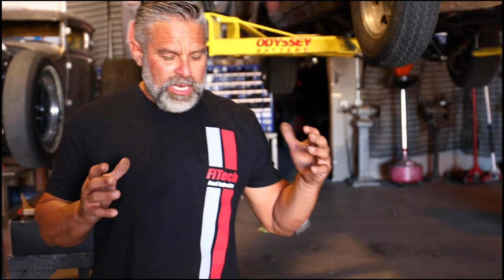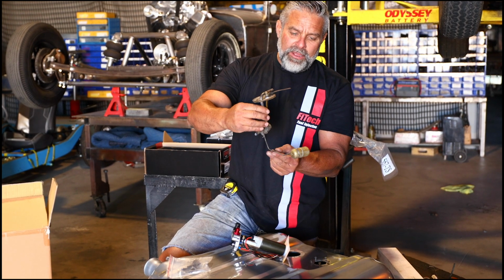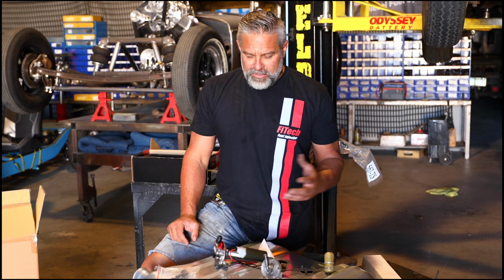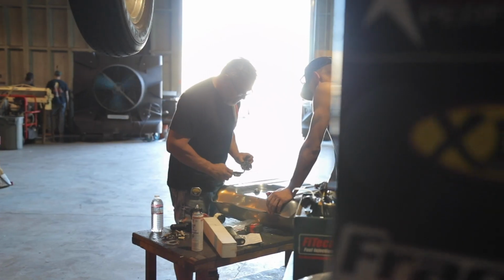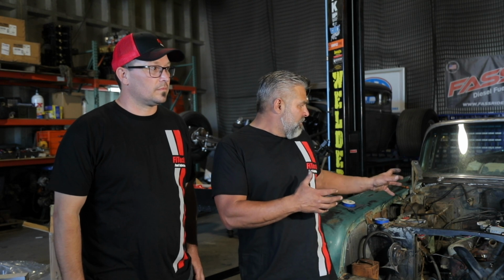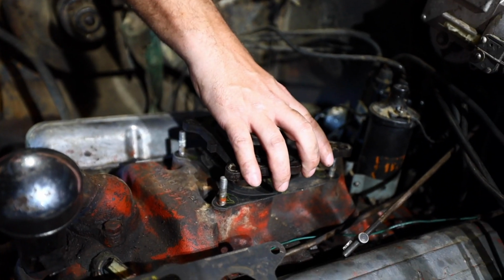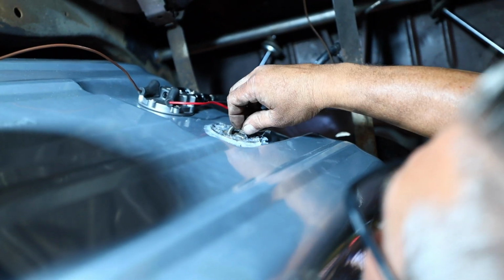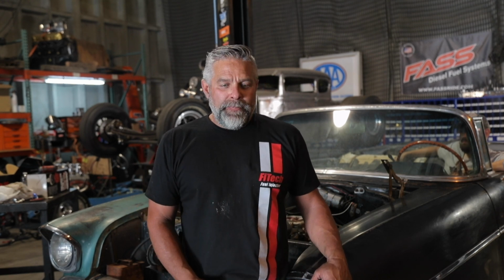Putting a Fitech System In My 57 Chevy!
The guys from Fitech came to shop to show me how to install their fuel injection system in my 57 Chevy.

- Steve

BOOK A VIP TOUR WITH ME! where you can see your favorite rat rods from Vegas Rat Rods and get to hang out with me!